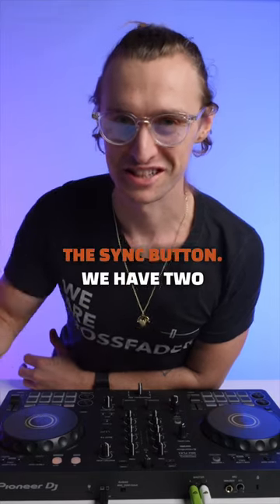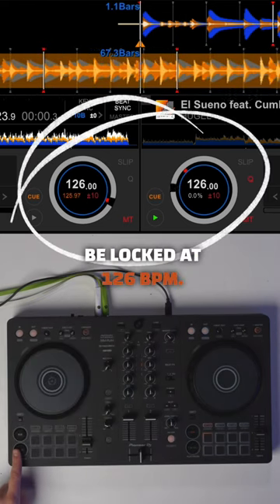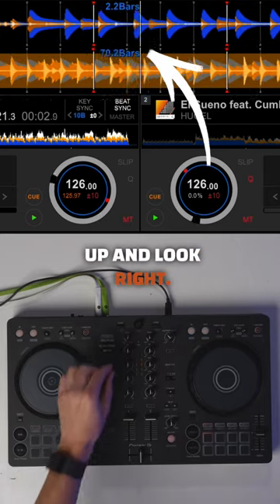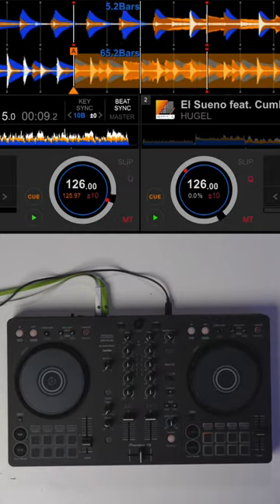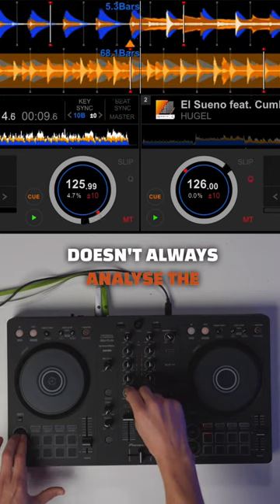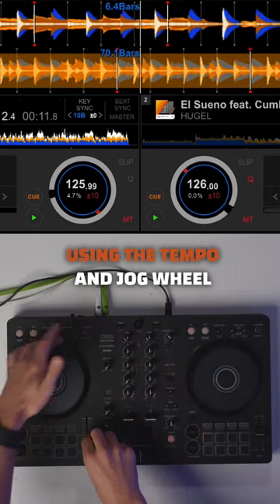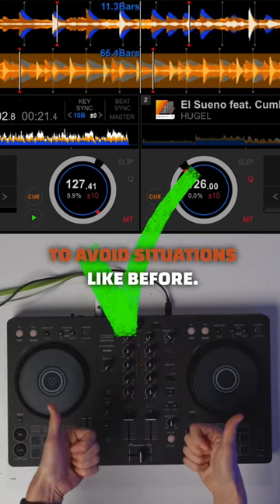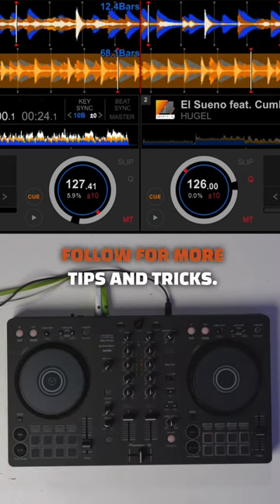Don't rely on the SYNC button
⭐ MIXES ⭐

⭐TUTORIALS ⭐